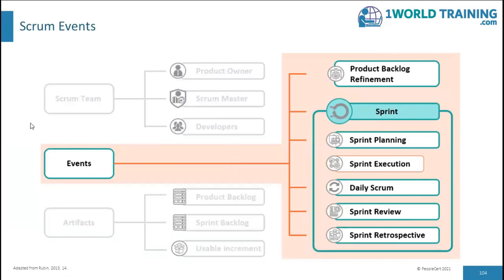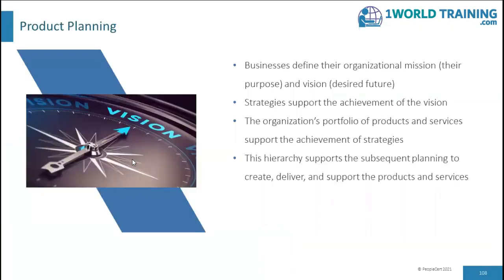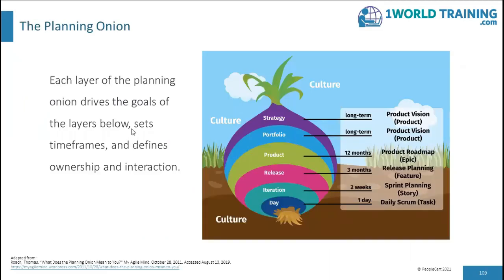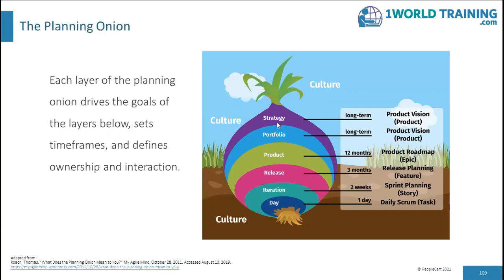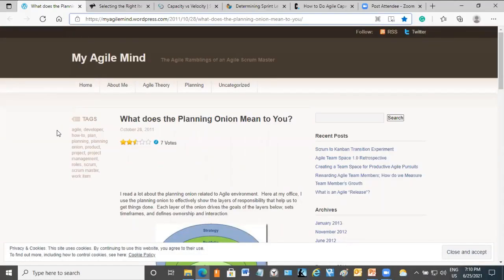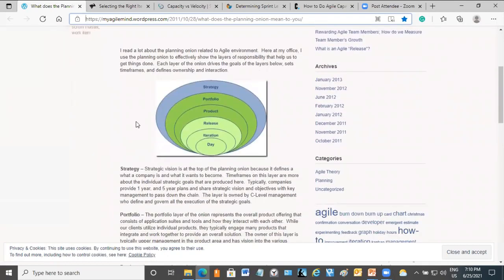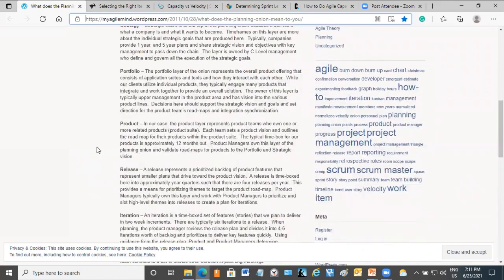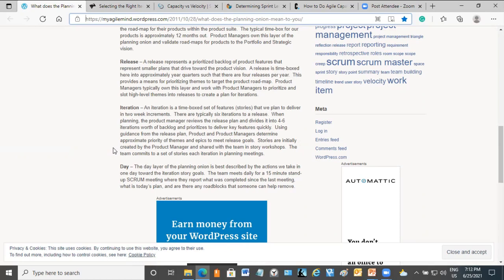What are Scrum Events | Scrum Master Course Free | 1 World Training | PeopleCert | Most Popular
To enroll in full version of Scrum Master 1 Course or Take your PeopleCert Axelos Exam, please

Driving team success with PeopleCert Scrum Master

PeopleCert Scrum Master I is aimed towards any professional who wishes to become an efficient member of a Scrum environment.

Working together

Scrum is an agile framework that helps teams work together to develop, deliver and manage complex software products. It increases team productivity by encouraging team players to learn through experiences, to self-organise and to continuously improve output.
IT teams use Scrum to develop, deliver, and maintain complex software products. However, Scrum principles can be applied to all kinds of areas including research, sales, marketing, and customer support, amongst others.

Scrum uses an evidence-based framework that maximises the team's ability to respond to emerging requirements, deliver value quickly and adapt to new market conditions.
The goal of this approach is to understand and respond to customer needs in a timely manner and manage any other unpredictable challenge that may occur for which a sequential approach is not suitable.

With PeopleCert Scrum Master I, you will learn about:
The definition and purpose of Scrum
The three pillars of Scrum: inspection, adaptation and transparency
The five Scrum values: commitment, focus, openness, respect and courage
The characteristics of effective Scrum Masters, product owners, and development teams
The purposes of different events, artefacts and rules in Scrum
How multilevel planning can help your team develop long-term goals and create more realistic strategies to achieve them
How to identify the attributes of the product backlog and understand how it can evolve as your product and environment changes
The techniques for managing technical debt
The purpose and steps involved in Scrum events such as product backlog grooming, sprint planning, execution, daily Scrum, review, and retrospective
Who is the PeopleCert Scrum Master I qualification for?

PeopleCert Scrum Master I qualification is aimed towards any professional who wishes to become an efficient member of a Scrum environment. It requires candidates to develop and demonstrate a solid knowledge and understanding of Scrum terms, principles, tools and practices, as well as demonstrate their ability to use tools efficiently and effectively.  A more advanced level of skills and knowledge is covered in the next 2 levels of the PeopleCert Scrum qualification scheme (PeopleCert Scrum Master II and PeopleCert Scrum Product Owner).

Example of typical job titles:

Software Engineer
Product Manager
Team Leader
Business Analyst

Sara Sye

Global Offices:

13151 Emily Rd #201, Dallas, TX 75240, USA

71-75 Shelton Street, London, Greater London, WC2H 9JQ, UNITED KINGDOM

Ambachtenstraat 2, 1191 JN  OUDERKERK AAN DE AMSTEL, The NETHERLANDS

6-3-571/A, Suhana Rockdale, Somajiguda, Hyderabad, Telangana, 500082, INDIA

1205 Lara Street Moreletapark, Gauteng Offices, Pretoria, 0081, SOUTH AFRICA

Armada Tower 2 Bldg, Area Jumeriah Lake Towers, Dubai, UAE